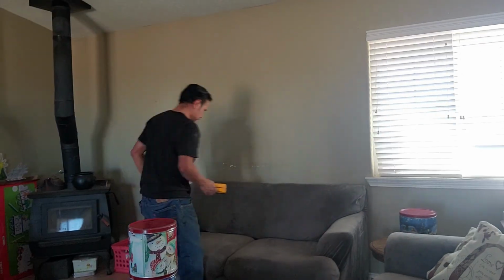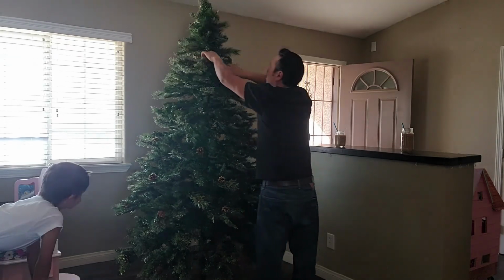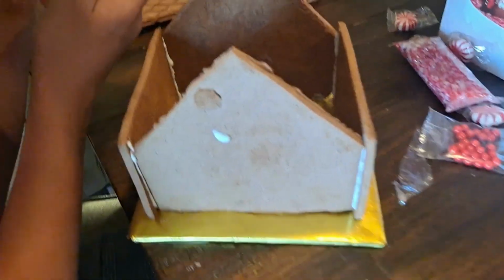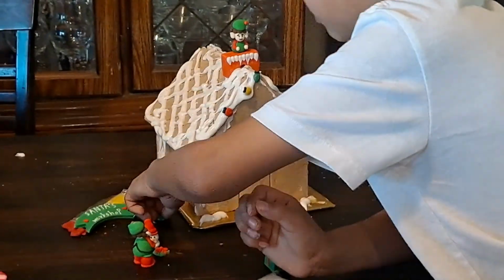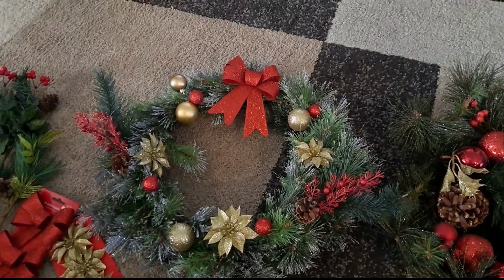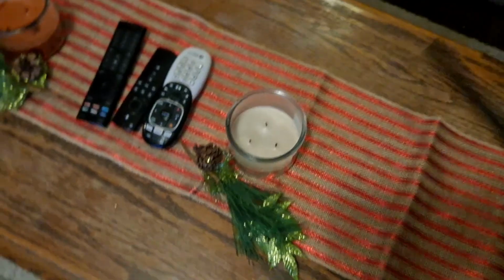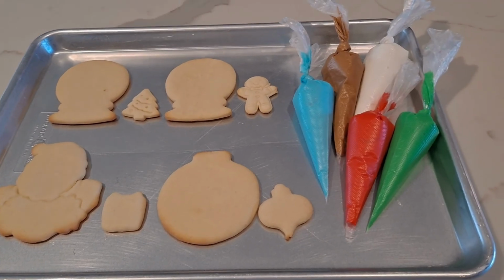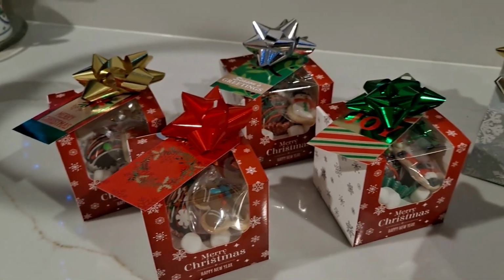Let's Clean and decorate for Christmas 2021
Rite Aid: (everything was half off)
Small 2021 snow globe $1.99
regular snow globe $4.99
Throw on love seat $7.49
Throw on couch $14.99
Advent Calendar $1 each

Target:
Mondo Llama cardboard santa and raindeers $10
santa mailbox $5 (comes with 6 cards)

Walmart:
Stocking holder $8.47 each
Pillows $5 each
knick knacks (not sure how much they were, but they were relatively cheap)

Dollar tree:
mini trees and mini white lights
mini ornaments
long garland
glitz raindeer ornaments
LED candy shop boxes
Clip on gold poinsettas
Glitter red bows
bottle brush trees
necklace lights (on doll house)